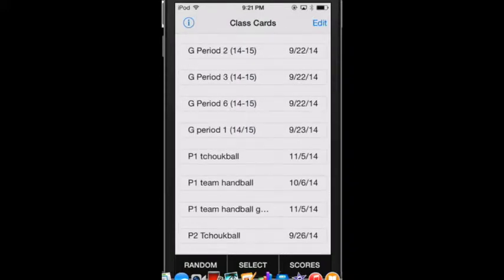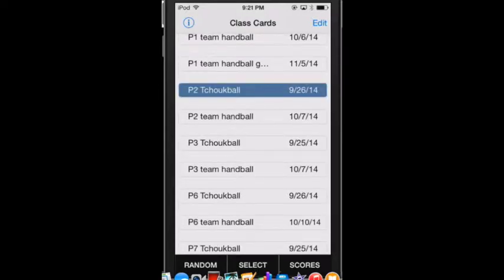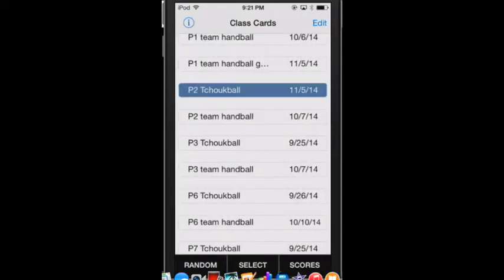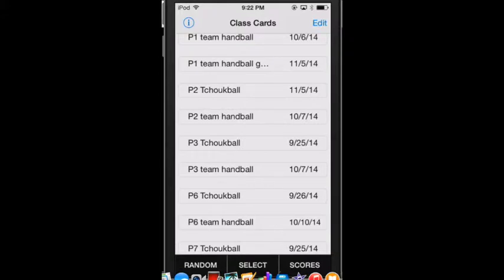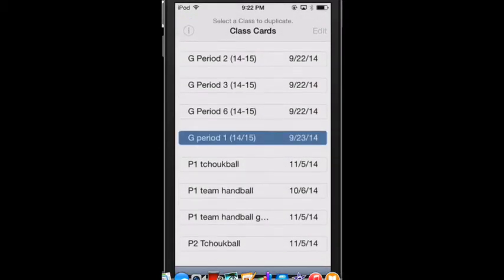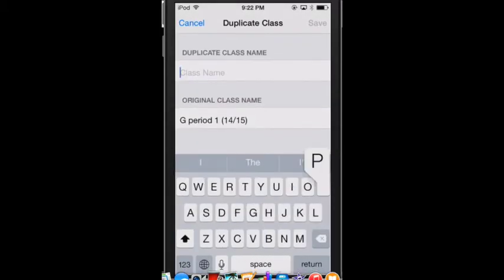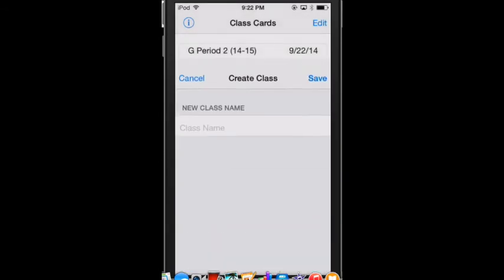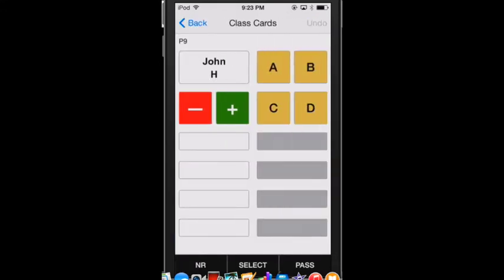IOS_Android App Class Cards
This is a video on Class Cards and how it can be used with your physical education classes for structured observations, pop verbal quizzes, etc.